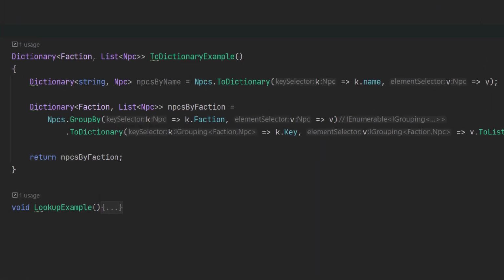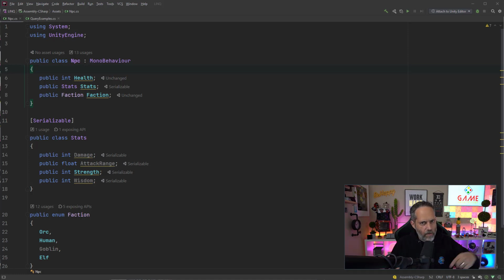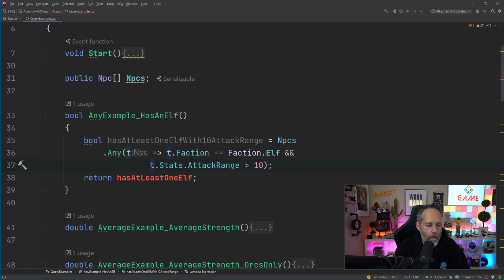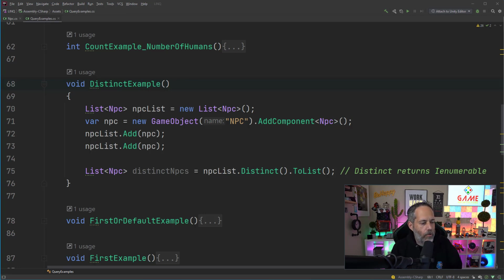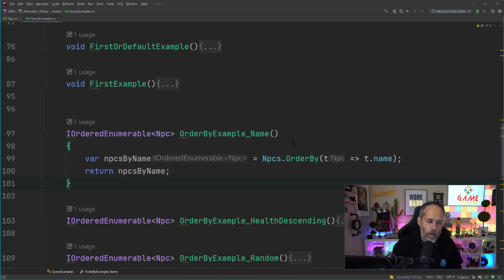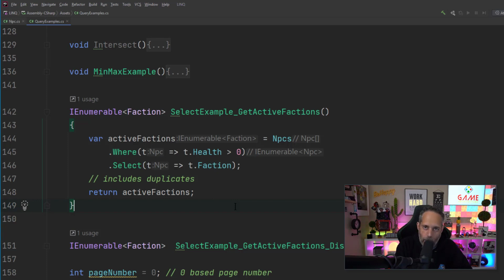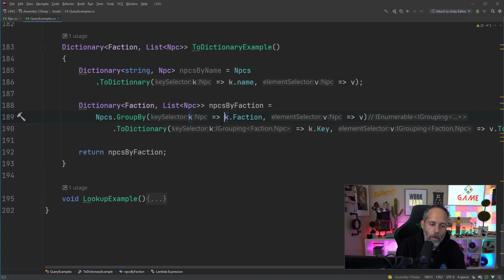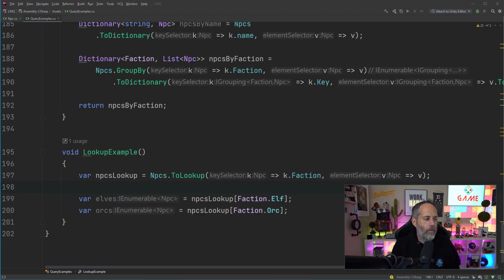DEMYSTIFYING linq - UNITY3D!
Full of lots of great tips on how to use LINQ in your unity3d games, and what to watch out for along the way.